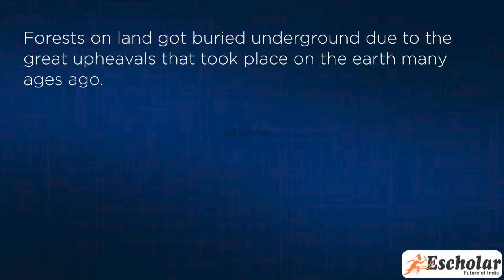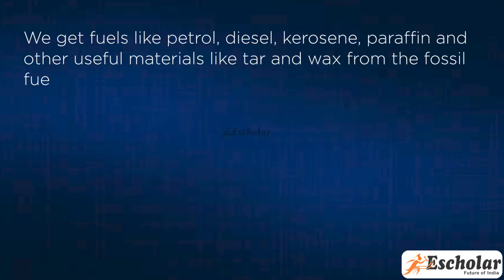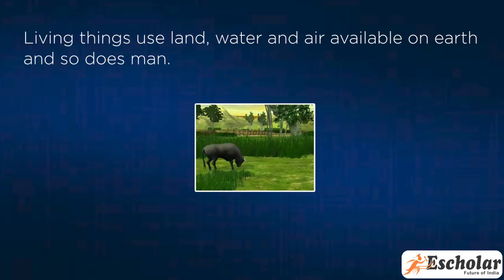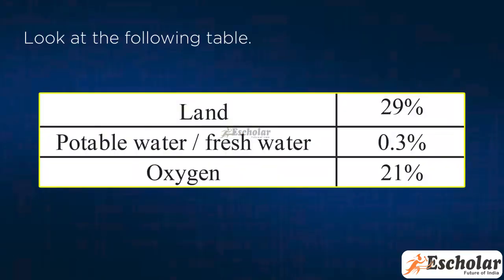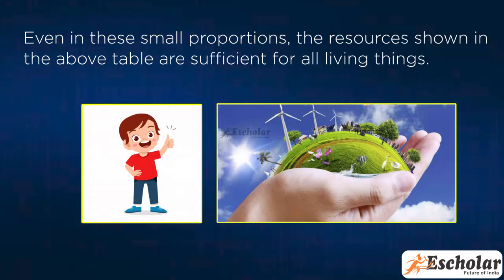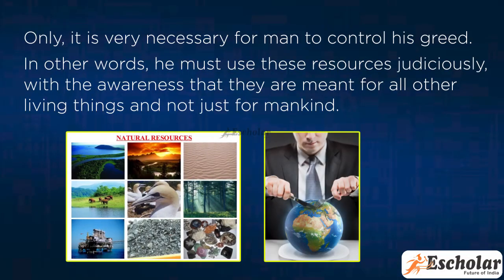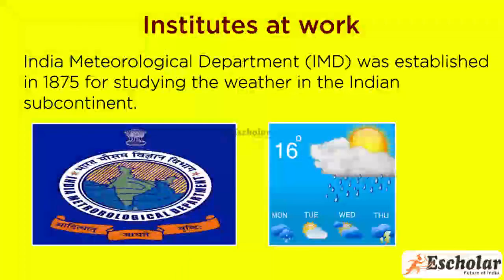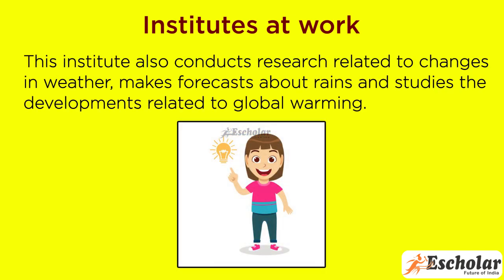6th Std Stateboard Science Chapter 1 - Natural resourses - Air, Water and Land - Topic 10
6th Std Stateboard Science Chapter 1 - Natural resourses - Air, Water and Land - Topic 10 - Institues at Work